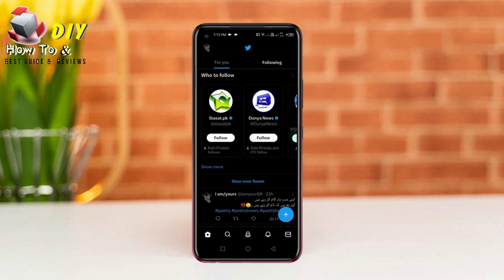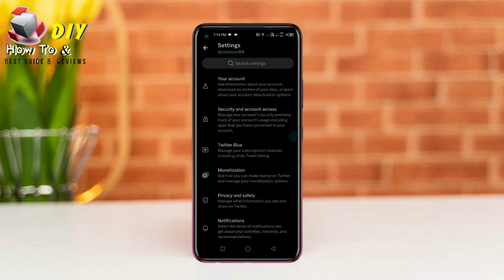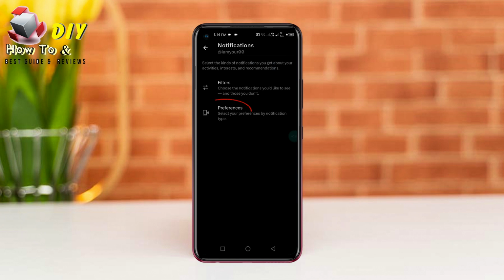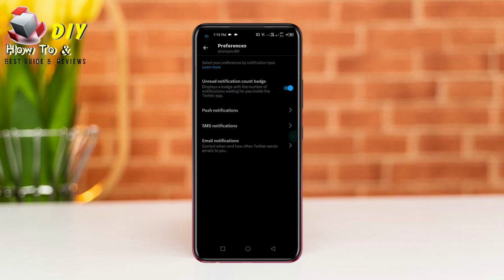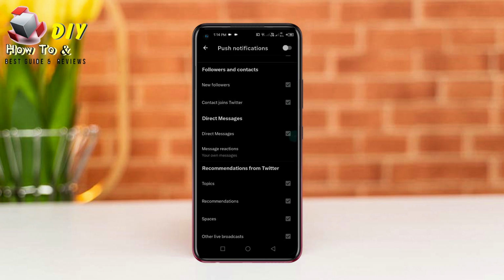How to Perfectly Mute Notification On Twitter | Do It Yourself.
Managing notifications on Twitter is crucial to maintaining a focused and uninterrupted browsing experience. To mute notifications effectively, follow these steps:

Access Notification Settings: Open the Twitter app and navigate to your profile. Tap the three-line menu icon or your profile picture to access the menu. Select "Settings and privacy," then "Notifications."

Choose Notification Type: Under "Notification preferences," you can customize various types of notifications, such as mentions, likes, retweets, and more. Select the type you want to mute.

Mute Keywords and Hashtags: To mute specific keywords or hashtags, scroll down and tap "Muted," then select "Muted words." Add the keywords or hashtags you want to mute, and specify the duration if needed.

Mute Accounts: To mute notifications from specific accounts, return to the "Notifications" section and select "Muted accounts." Add the usernames of the accounts you wish to mute.

Mute Conversations: If you want to mute notifications from a particular conversation, tap the down-arrow icon on the top right corner of a tweet within the conversation and select "Mute this conversation."

Mute from Notifications: You can also mute notifications directly from the notification itself. Swipe left on the notification, tap the three-dot menu, and choose "Mute."

Adjust Notifications Frequency: For the muted notifications, you can further customize the frequency of alerts. Choose between "From people you follow" or "From anyone."

Unmute Notifications: To unmute notifications, revisit the respective sections (Muted accounts, Muted words, or Muted conversations) and remove the entries.

By effectively muting notifications, you can maintain a clutter-free Twitter experience, focus on what matters most, and engage with the platform on your own terms.